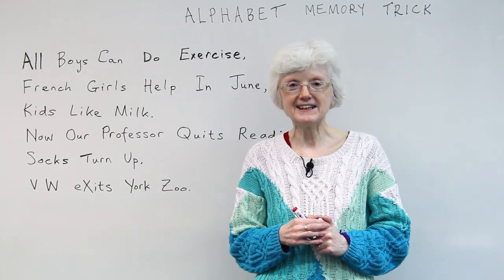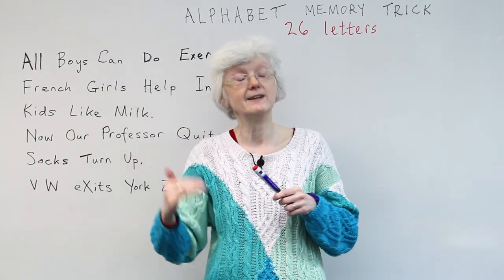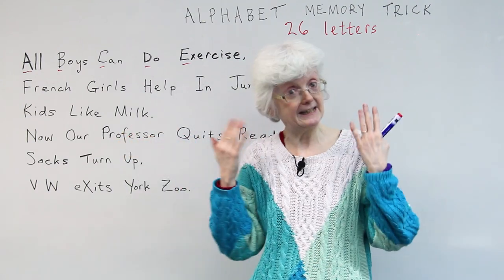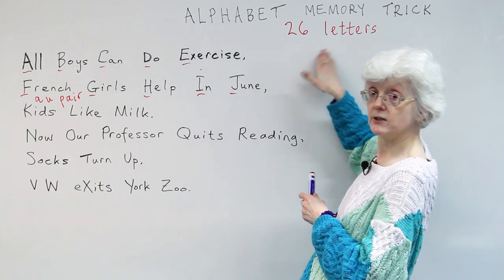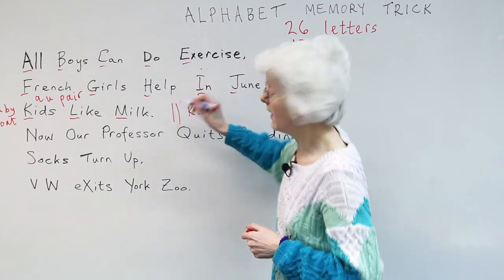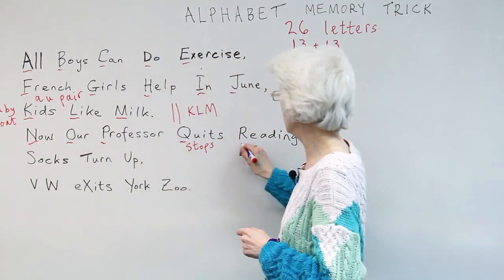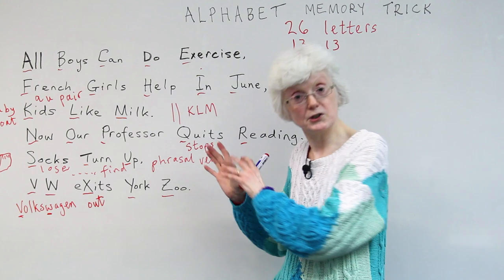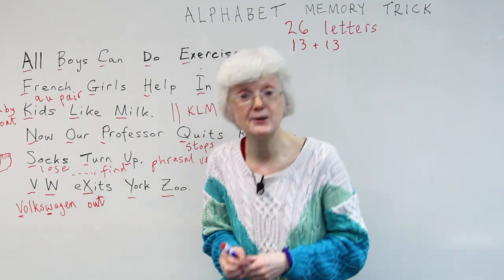Learn & Remember the English ALPHABET: A, B, C, D, E, F...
A, B, C, D, E, er... what comes next? Do you find it difficult to remember the letters of the English alphabet in the right order? After all, there are 26 letters, and the English alphabet may be very different from your native language's alphabet. Watch this video to learn an easy little memory trick that is designed to help you! By the end of the video, you will have the tools you need to remember your ABCs forever. to test your memory.

TRANSCRIPT

Hello. and here we are in London on a rainy day, and we're going to be looking at the English alphabet. And I have for you an alphabet memory trick to help you remember. Okay? Because every alphabet in every language is different, so the English alphabet with 26 letters is... Sorry, that's probably too high, so I'm going to put that down here. 26 letters is different from other alphabets, and the letters come in a certain order. So some people start, "Okay: A, B, C, D, E..." So this is to help you remember all of the letters in the correct order. Okay. So it's like a little poem or story. And the first word... The first letter of each word is the letter of the alphabet. So let's just look at the first line, okay?

So we have: "All Boys Can Do Exercise", okay? So that's A, B, C, D, E, the first five letters of the alphabet. Okay? So it... Because it means something in a sentence, hopefully it's easier to remember. So: A, B, C, D, E: "All Boys Can Do Exercise". "Exercise" meaning this sort of thing. Okay? Exercise. Right. Okay.

Second line, continuing: "French Girls Help In June", okay? So: "French Girls Help In June", the month of June, okay? I always think of French au pairs here. I don't know if you know that word: "au pair", it's French itself, but it means usually a young woman who comes from another country to live with a family and help them with their housework, help them with the children, the shopping, and they're called an au pair, so this always reminds me of French au pairs, so maybe that will help you remember as well. So: "French Girls Help In June", and that's in the summer when maybe more French girls will want to come because the weather isn't that bad in the summer. Okay. So, we've had A, B, C, D, E, F, G, H, I, J, okay? And then, finally... Because the alphabet is 26 letters long, it helps to divide it into two and stop halfway, so it's 13 plus 13, and that's how I learned the alphabet when I was a very little girl at school. So I always stopped halfway and knew I was halfway. So we're going to do the same here, okay?

So, next one: K, L, M, okay? "Kids Like Milk". Now, if you don't know the word "kids", it's an informal, casual word for children. Okay? So: Children Like Milk, but it's "Kids". And a kid is also a baby goat, maybe that's why children are called kids; I don't know. Don't quote me. A kid is a baby goat, which is an animal-okay?-that you find on the farm. A baby goat is a kid, but here it means children. "Kids Like Milk". You can also remember this line because it's K, L, M, and I hope we're allowed to advertise, you may know of the airline, I think it's the Dutch airline, KLM, that's another way of remembering this line. If you can't remember about kids liking milk, think of the Dutch airline KLM. Okay? So then here we are halfway through the alphabet. So, we've got: A, B, C, D, E, F, G, H, I, J, K, L, M, halfway. Right. Okay, ready to go on? Right.

Next line, this sounds strange, but it sort of makes sense, so we have: "Now Our Professor"-our teacher, our professor-"Quits Reading". Okay? "Quits" means stops. It's another informal word, it means stops. Okay, so... And the professor, that's usually someone in a university. So it sounds pretty strange that a professor would stop reading, because that is what professors are supposed to do, but maybe this professor is retiring, or they got very tired, or they need a holiday, and they think: "Right, no more books." So: "Now Our Professor Quits Reading". Okay, so: N, O, P, Q, R. Okay.

Now, the next bit is totally unconnected; it doesn't really follow in the story, but I'll explain what this means if you're not sure: "Socks Turn Up". "Socks", what you wear on your feet, okay? Your socks. Sometimes you lose your socks. You think: "Where are my lovely red socks? I can't find them." And you go for about a week or two weeks, and you're still thinking: "What happened to my socks?" And then suddenly one day you go into the kitchen maybe, you open the kitchen cupboard, and there are your socks and you say: "Oh, my socks turned up." […]